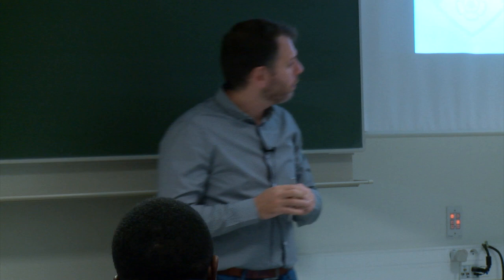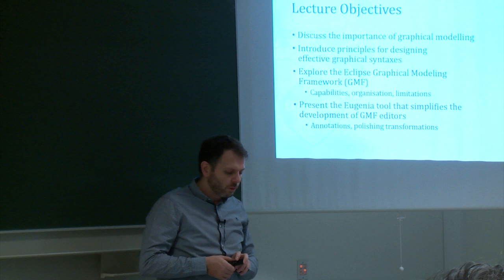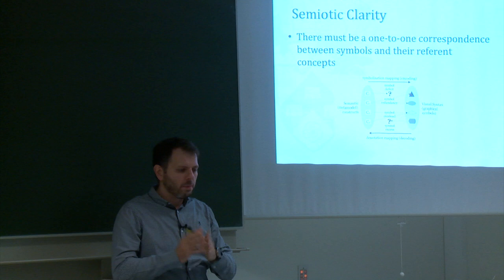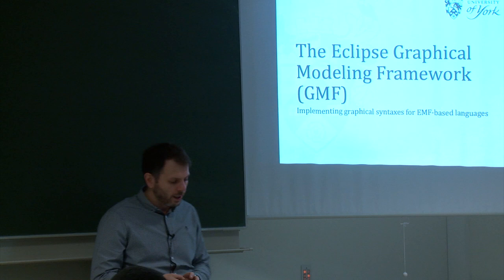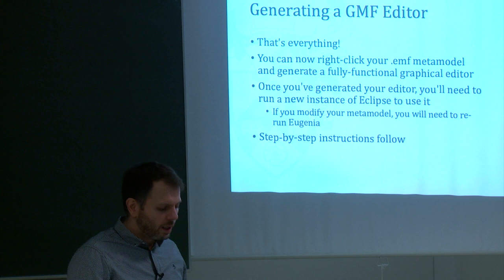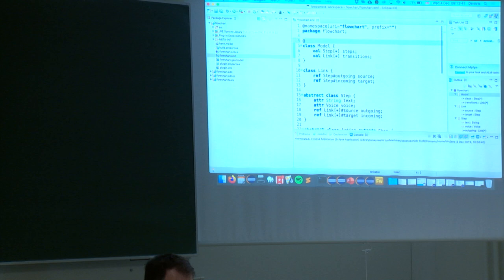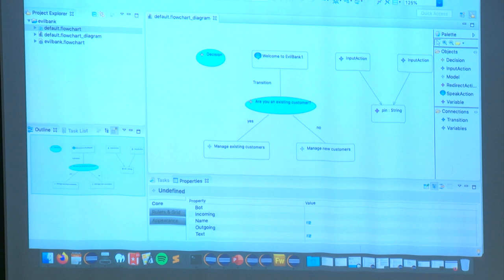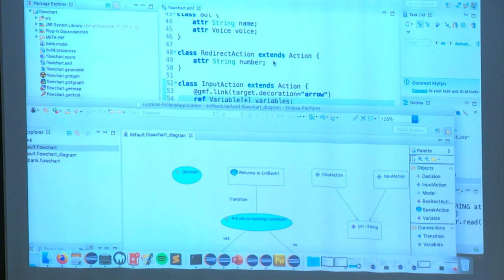Dimitris Kolovos - Graphical Modelling using GMF and Eugenia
Low-code development platforms allow non-programmers to build full applications by interacting through dynamic graphical user interfaces, visual diagrams and declarative languages.

Lowcomote is an international project aiming at training 15 PhD students, with the potential to become the leaders of tomorrow engineering of low-code development platforms.

The network has recruited outstanding candidates and allow them to master the different competences needed in the field:

Model-Driven Engineering
Cloud Computing
Machine Learning